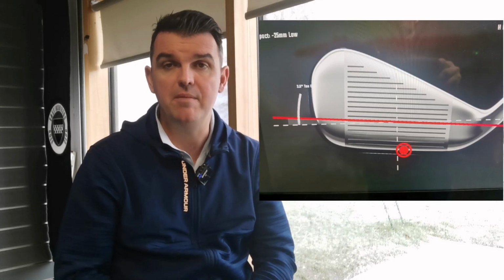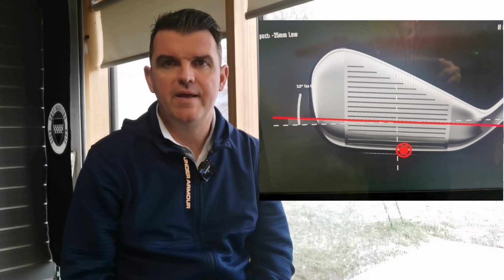FLABBERGASTED AT A LEADING BRAND FITTING